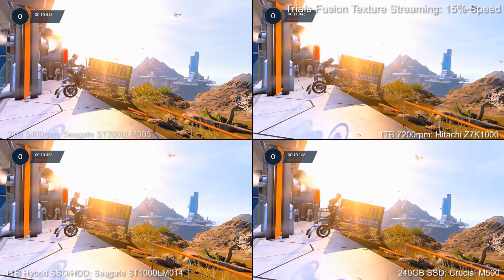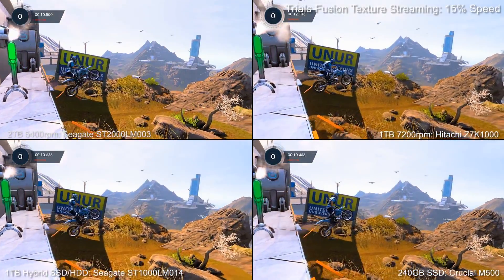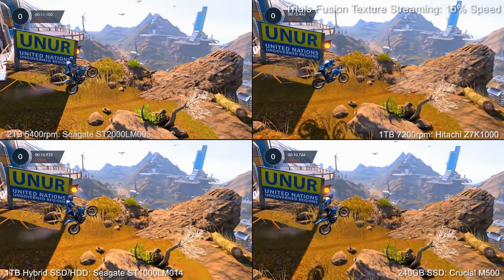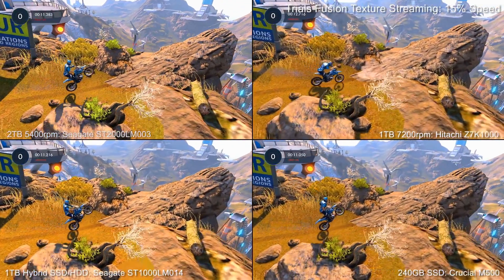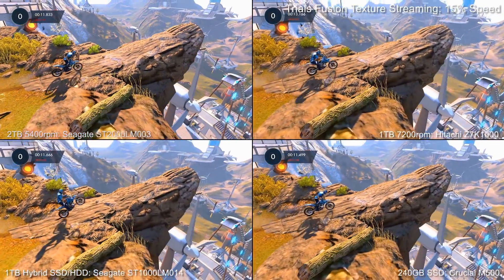PS4 Game Performance: Cheap 2TB Drive vs SSD/Hybrid/7200rpm Hard Drive Upgrades